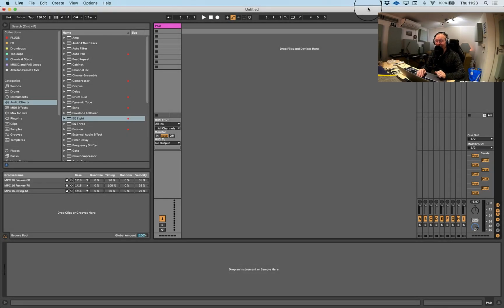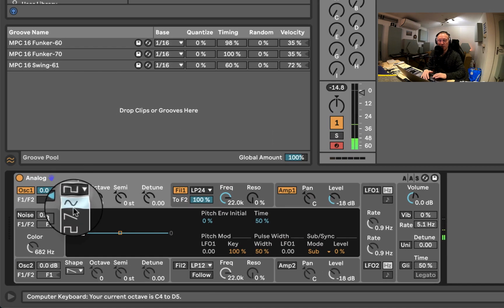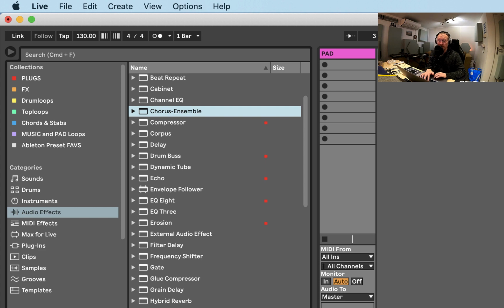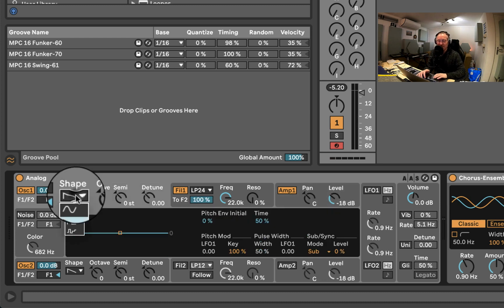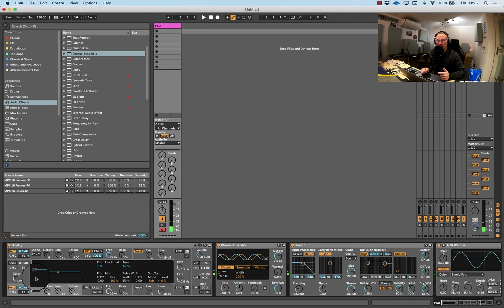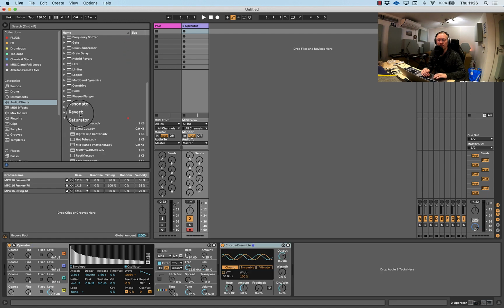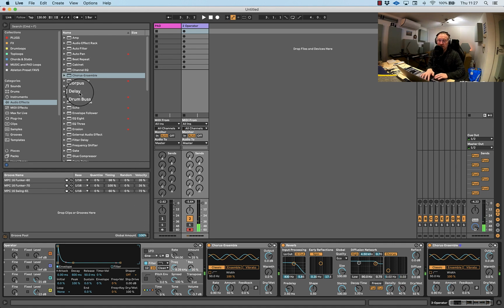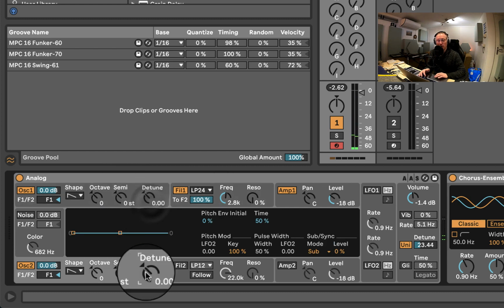How to Create Amazing Pads Ableton - Dive in Live 023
How to Create Amazing Pads Ableton Live - Dive in Live 023

In this tutorial you will learn how easy it is to create amazing pads with Ableton's devices. Use the chorus, reverb and other audio FX to create amazing sounds.

Camiel.